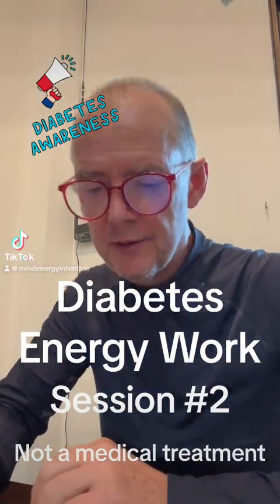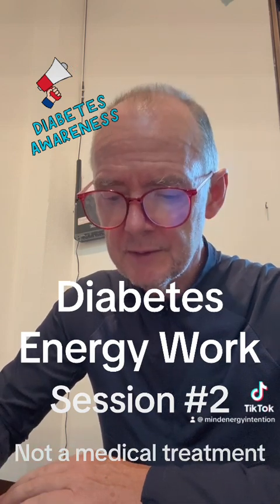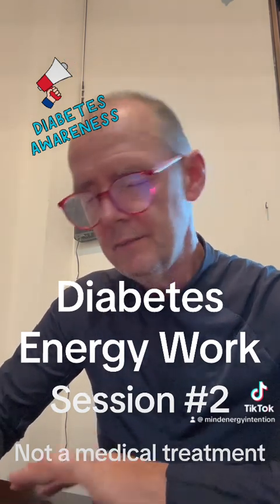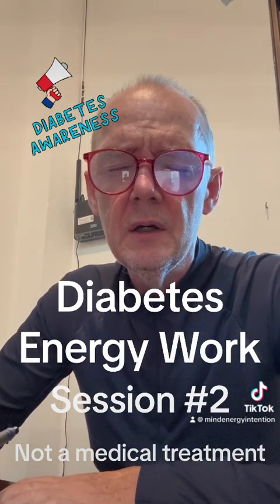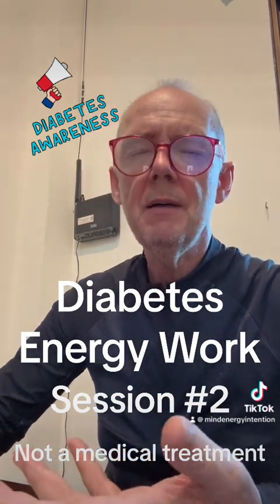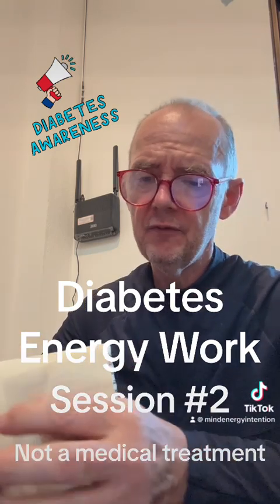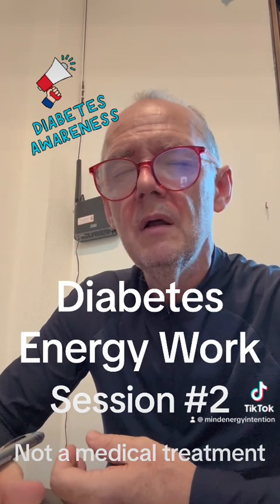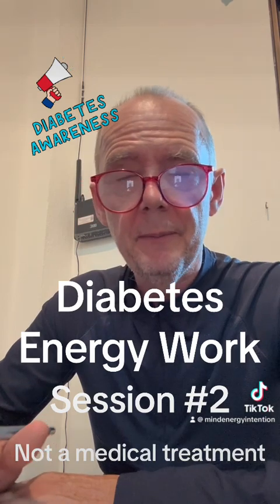Diabetes Energy Work Session 2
Caution: Abruptly stopping medication can have serious consequences. Always consult your healthcare professional before making any changes to your medication regimen. Sudden discontinuation may lead to adverse effects or worsening of health conditions. Your well-being is our priority – seek professional advice for a safe and gradual adjustment.